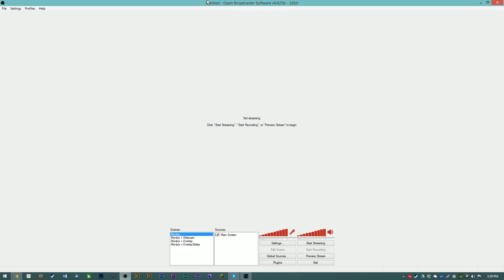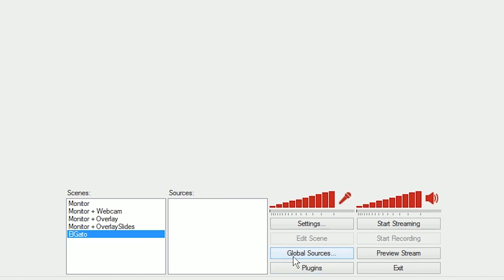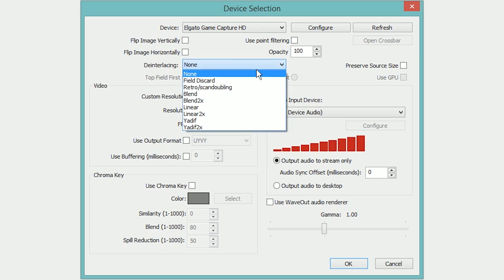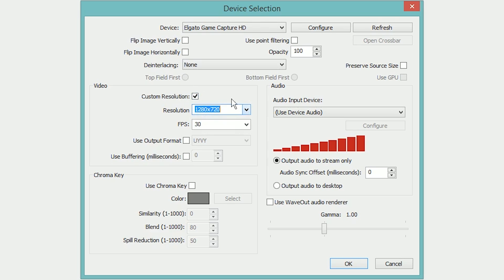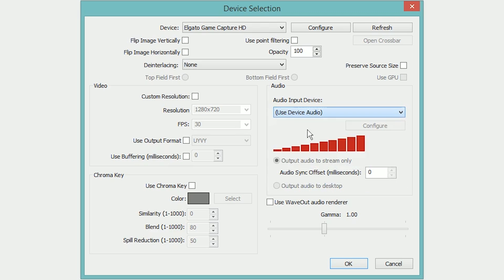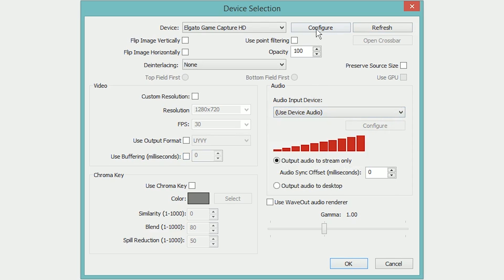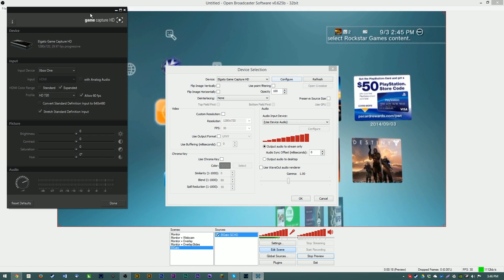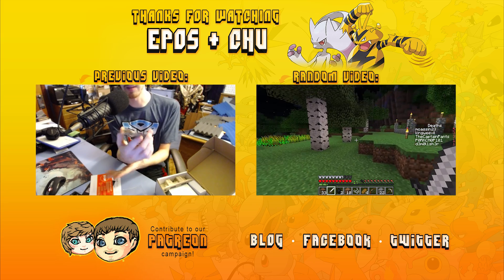OBS Tutorial - Capture Cards & Video Capture Devices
OBS Tutorial - Video Capture Devices. How to use webcams or capture cards (such as the Elgato Game Capture HD or HD60) to stream console gameplay in OBS.

Again, I wanted to provide a more in-depth look at video capture devices, which I touched initially on in my 10-minute OBS tutorial and the OBS Global Sources tutorial.

If you have any issues or questions, I suggest contacting their support forum

✘ Like geeky content? Video games? Comic Books? Trading cards?